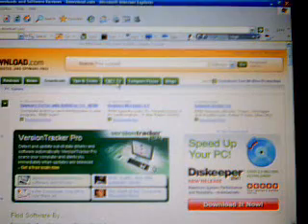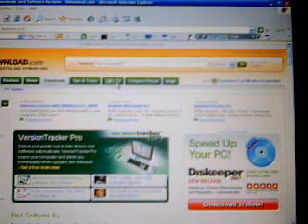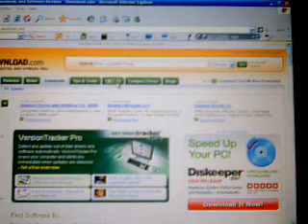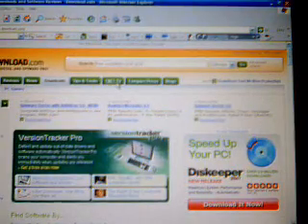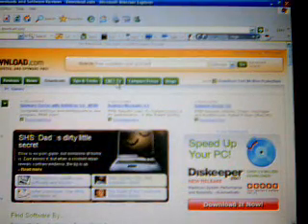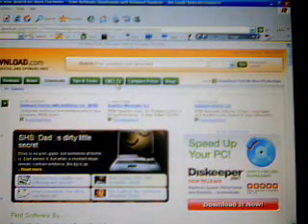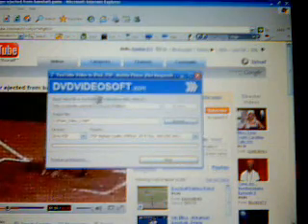how to put music on a psp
and search free youtube to ipod converter then just download then coppy the link of the video you want from youtube then paster it on the thng on the program then download and convert after that open og the out put file when it is done after that you will see some thing that says flash_video? depends on how many you downloaded then just drag and drop the file on the device ps: chose witch device you want and the resolution